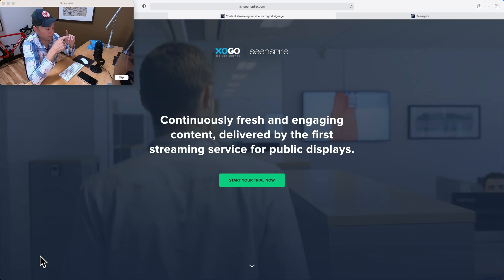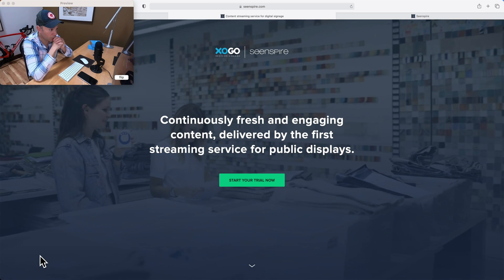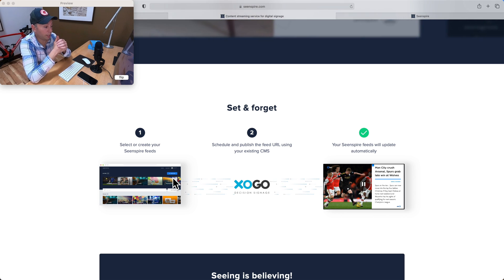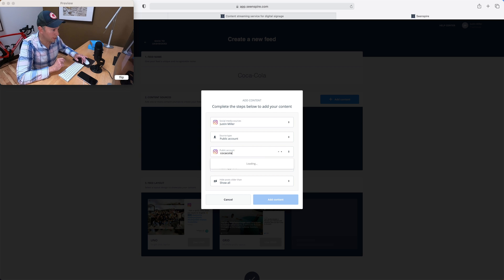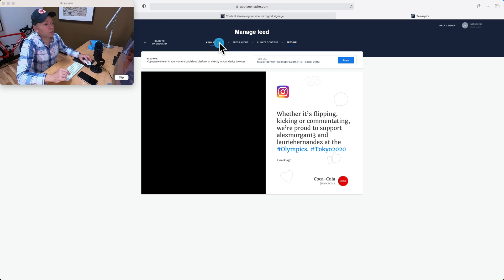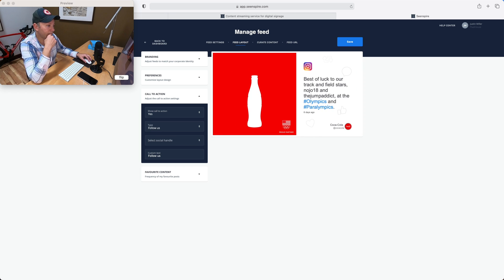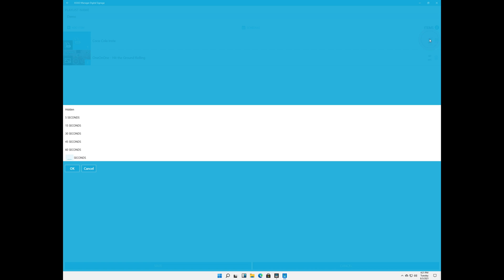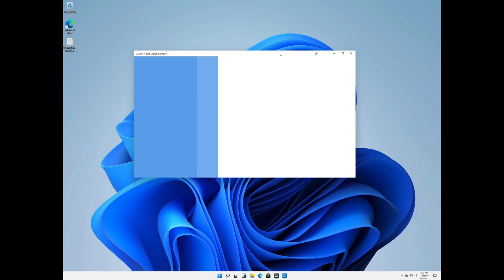Playing Seenspire Content in XOGO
Dynamic content -such as infotainment and social media feeds- is a great way to keep your digital signage content fresh. Put your content on autopilot and effortlessly deliver local news, weather, traffic, stock quotes, trivia, social media feeds and much more to your audience.

In this video we'll explain what dynamic content is, why you would want to use it, and then we show you how to set up a content feed in Seenspire and drop it into a XOGO playlist.

Chapters:
00:00 Intro
00:25 What is Dynamic Content?
01:02 Reasons to Use It
03:40 How it Works
04:49 Creating a Content Feed in Seenspire
10:20 Adding a Content Feed to XOGO
12:27 See the Seenspire Feed Playing in XOGO